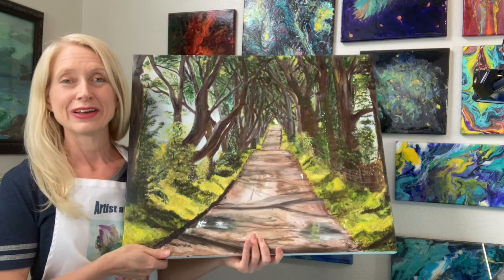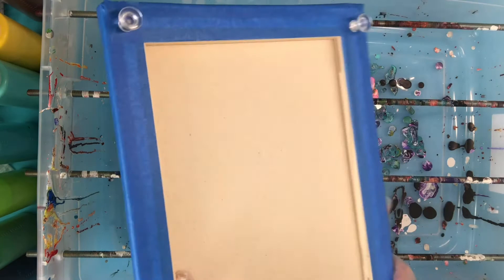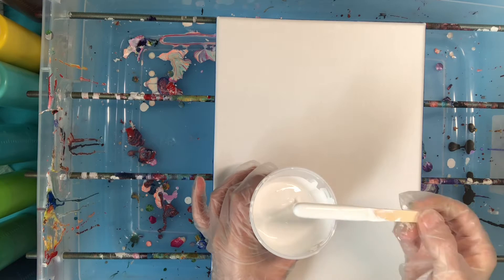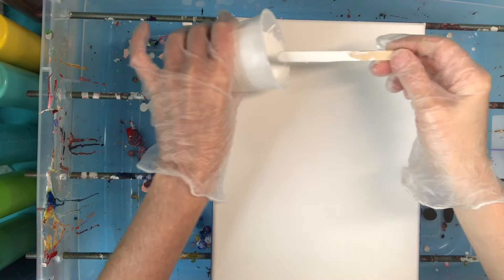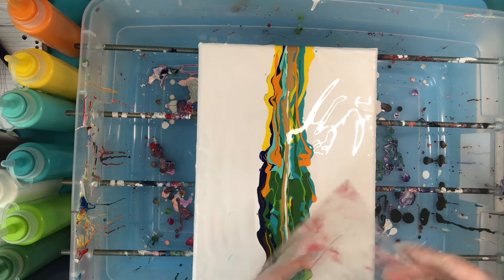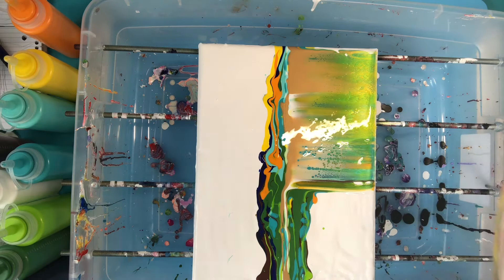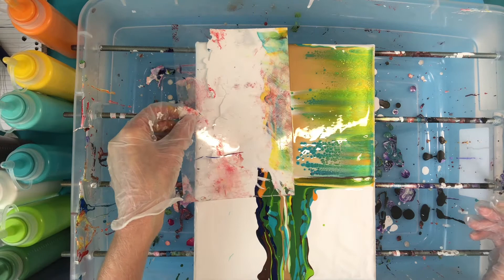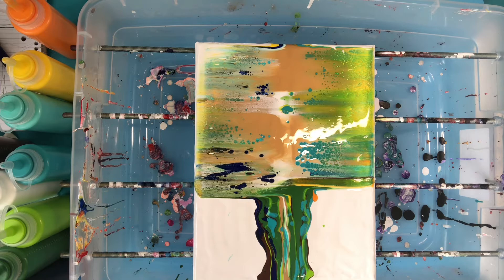Fabulous Tree Swipe on the Sea! -Pour Painting-Fluid Art-Tree Pour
This tree swipe based on a middle swipe is a way to get a magical tree in a magical land or maybe I am just obsessed with trees!  This one sits by a mysterious sea.  Anyway it is a labor of love with an untraditional paint recipe for this type of swipe.  It worked out well, so it’s all good!

Base:
Liquitex Titanium White
Floetrol
Water
White Acrylic Satin Enamel (1 teaspoon)
Touch Elmer’s Glue All

Colors: all paints mixed with Floetrol and Water
Prussian Blue (Liquitex)
Sapphire Blue (Master’s Touch Premixed)
Veridian Blue (Master’s Touch)
Turquoise Blue (Master’s Touch Premixed)
Primary Yellow (Liquitex)
Burnt Umber (Liquitex)
Hooker’s Green (Liquitex)
Lime Green (Liquitex)
Orange Yellow (Creative Impressions)
Titanium White (Liquitex)
Gold (DecoArt)

Please help me out and show your support!  Donations accepted below.